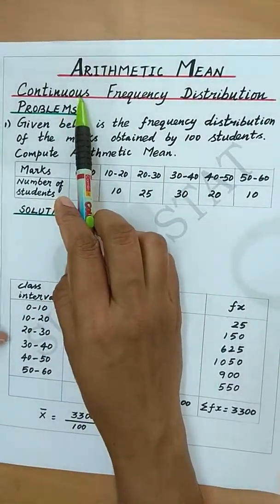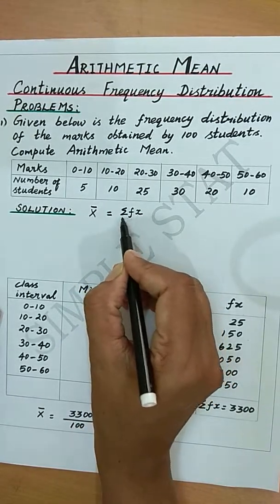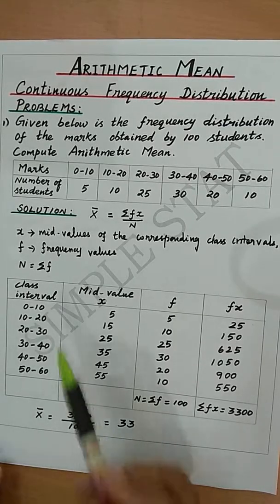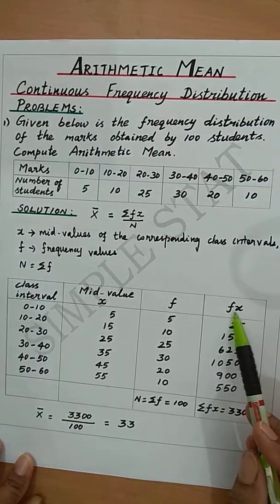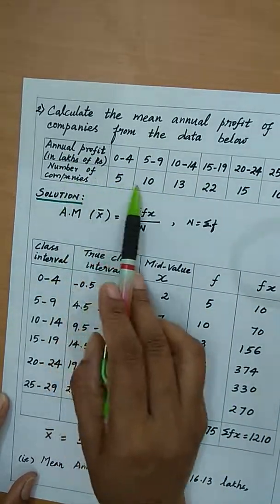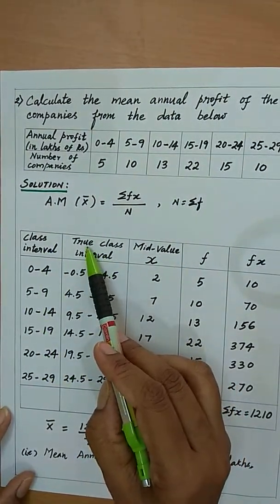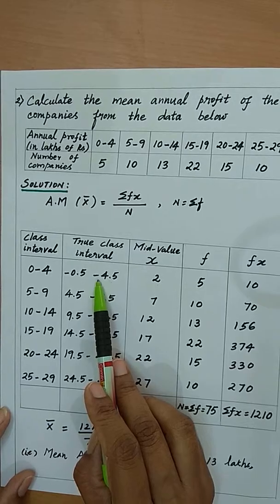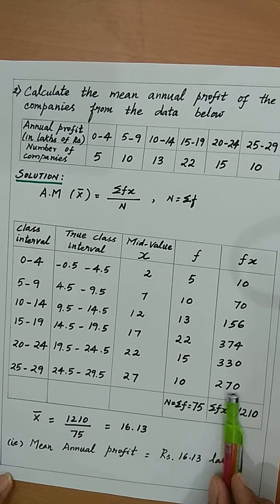Arithmetic Mean for Continuous Frequency Distribution-Statistics for Data Analytics - Simple Stat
Simple way to understand problems in Arithmetic Mean (for Continuous Frequency Distribution -Exclusive & Inclusive type class intervals).